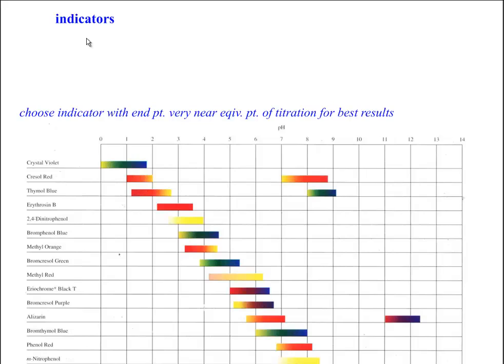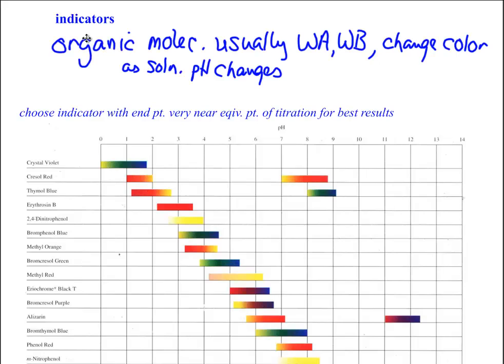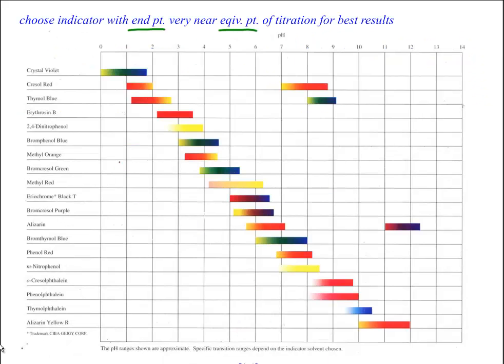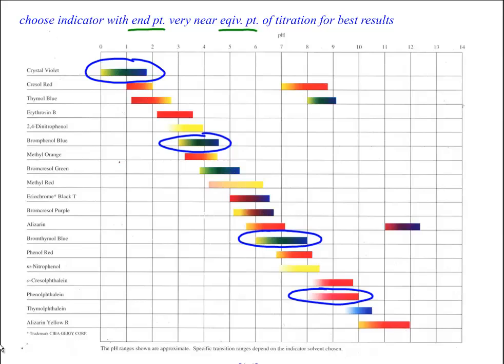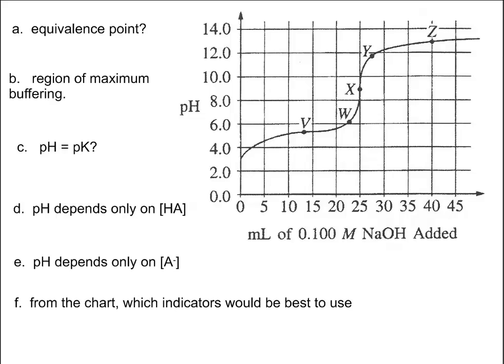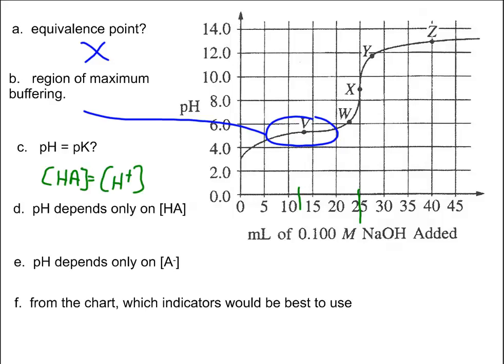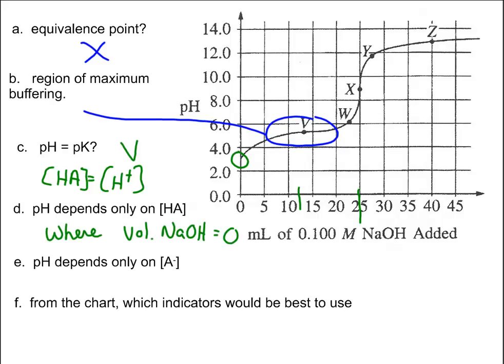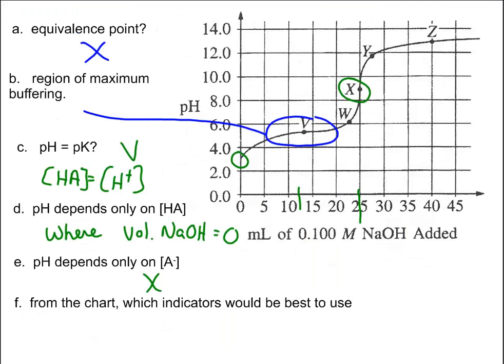Ch 15 Buffers 4 indicators